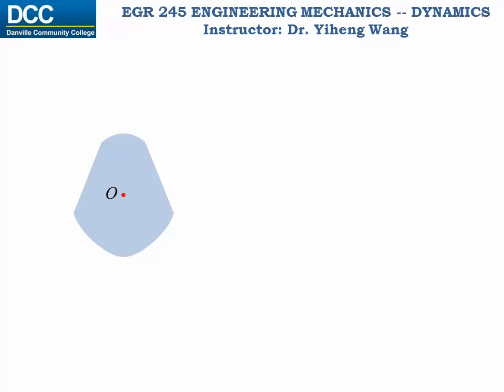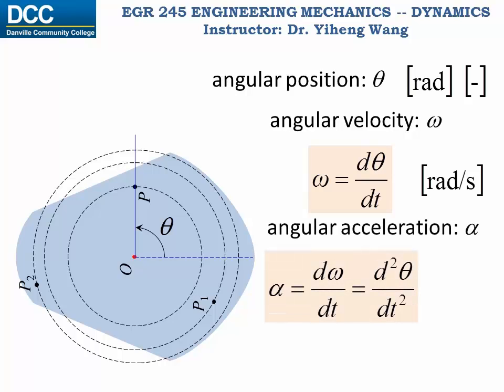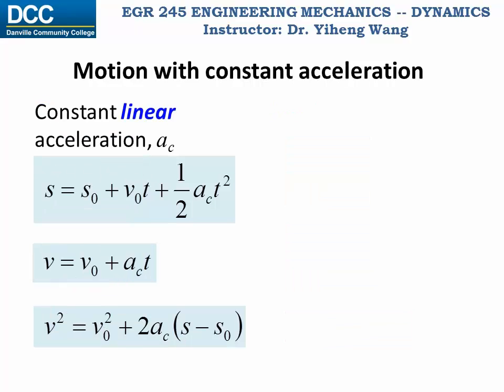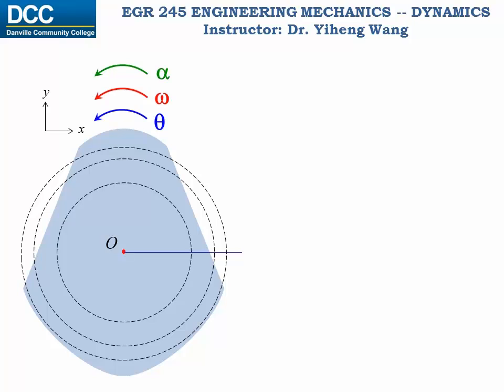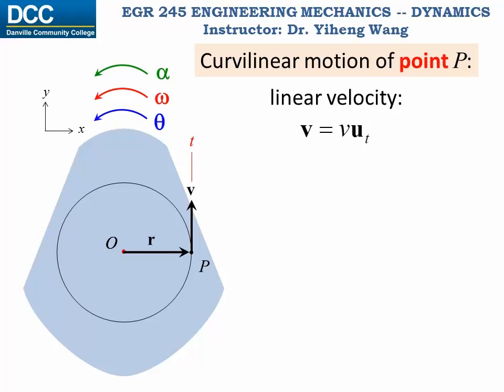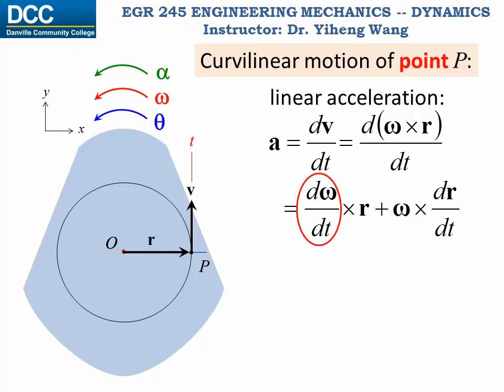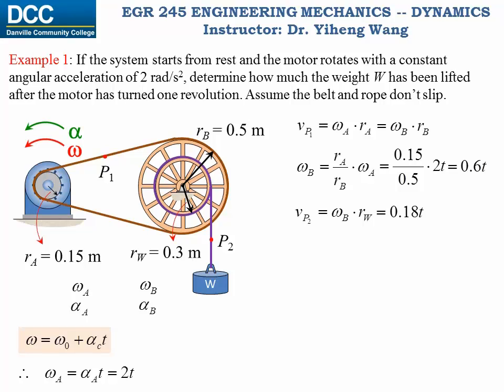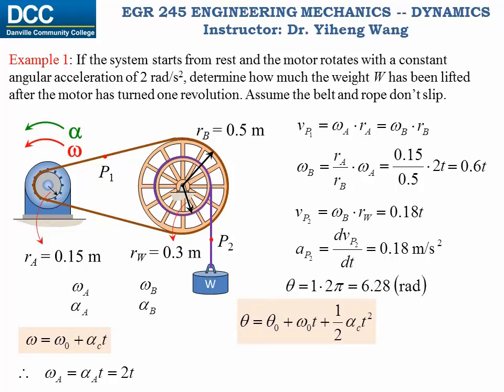Dynamics Lecture 24: Ridig body planar motion -- Rotation about a fixed axis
Ridig body planar motion -- Rotation about a fixed axis